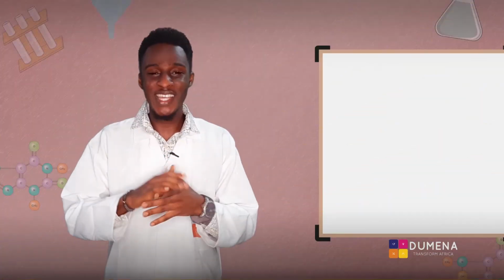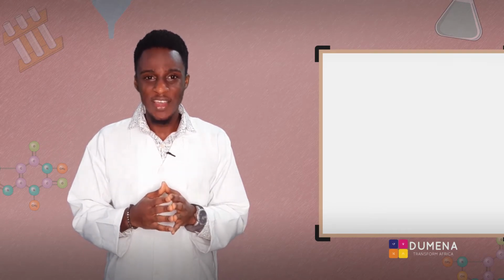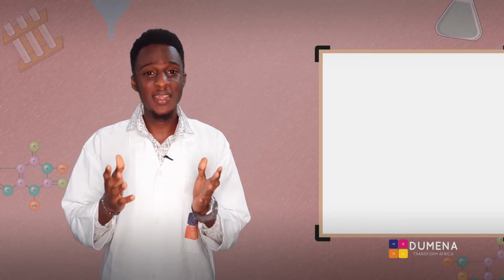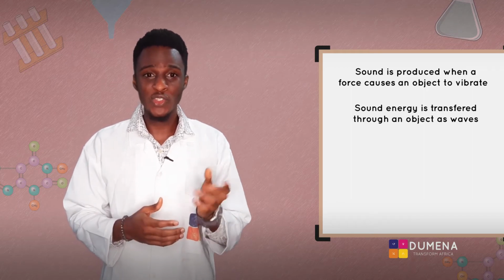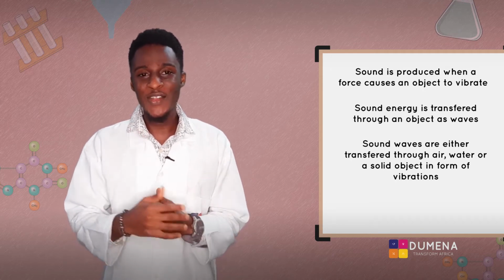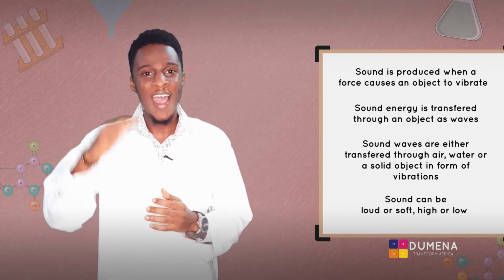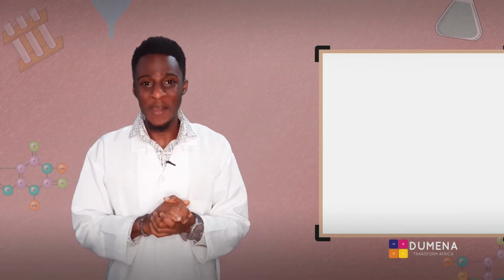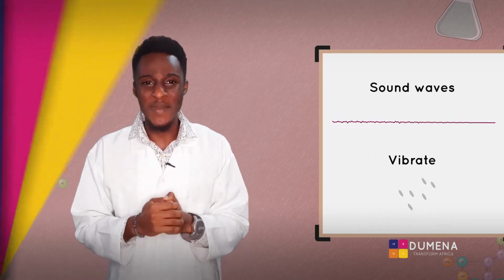MODULE 7 Seeing Sound